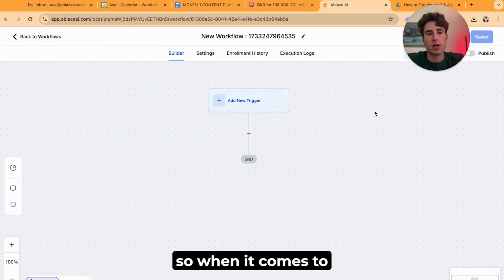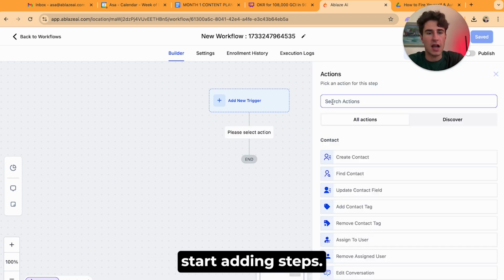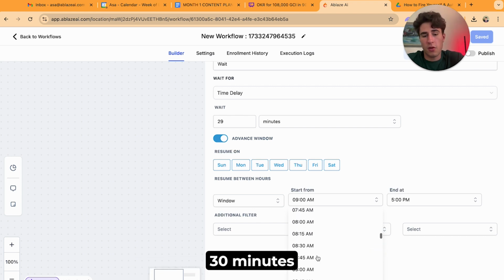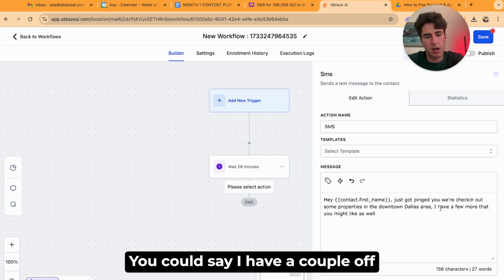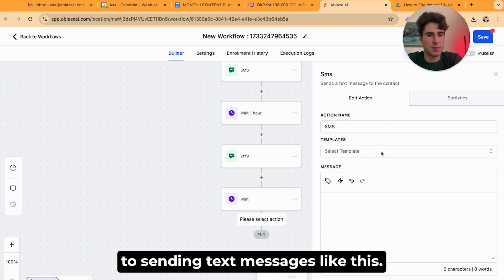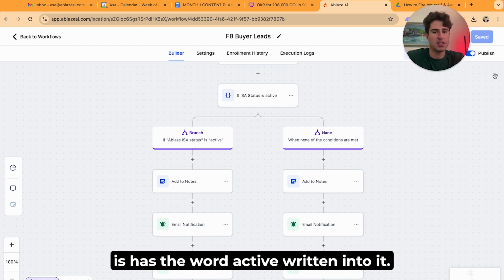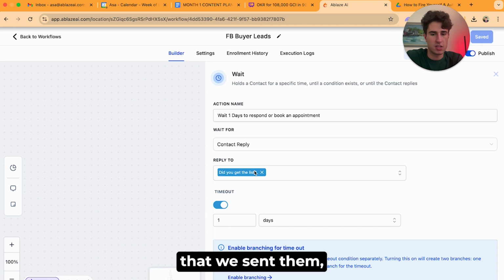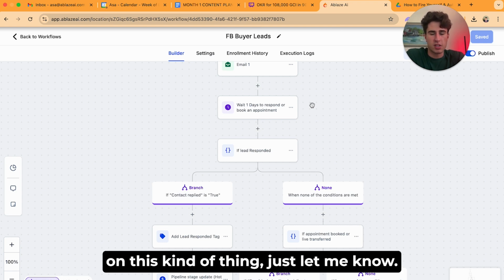How to Get Consistent Real Estate Deals on Autopilot (Step-By-Step)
Here's a step-by-step guide on how to create a consistent flow of business as a Realtor and finally get of that real estate roller coaster

Schedule an interview with our team to add an extra 1-5 deals a month to your pipeline

FULL 1+ HOUR FREE COURSE on How To Get Real Estate Deals On Autopilot